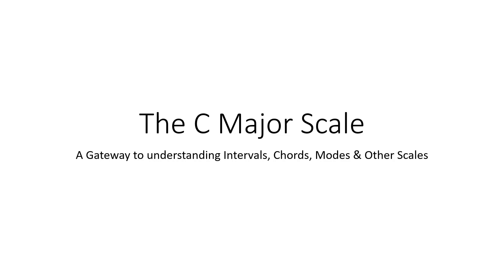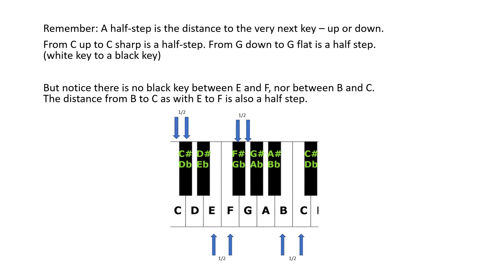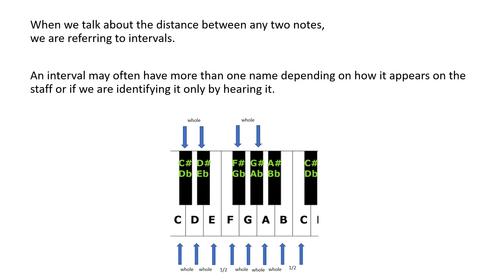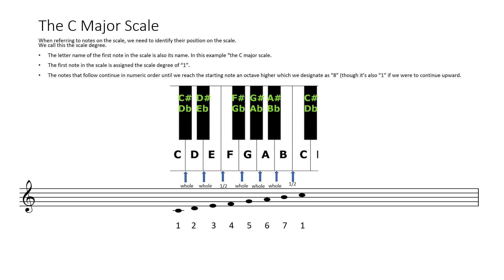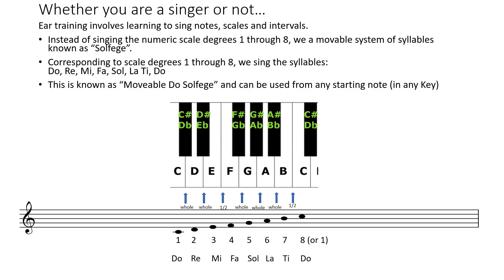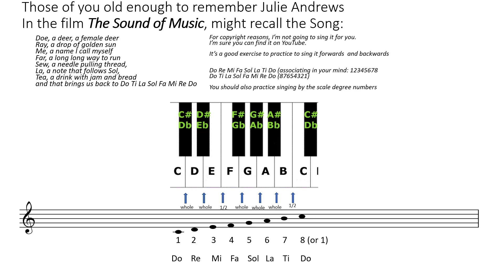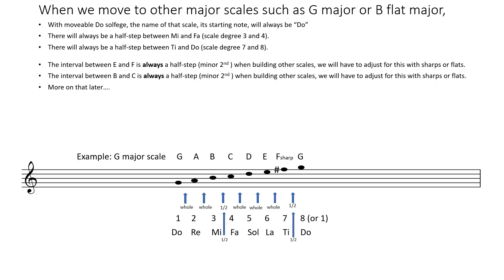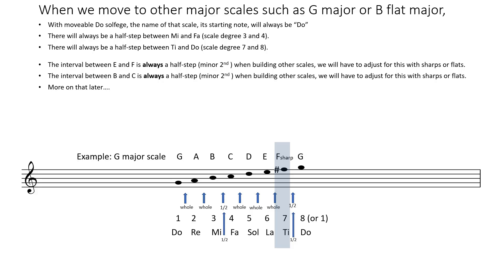C major scale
All roads lead to (or from) the major scale.